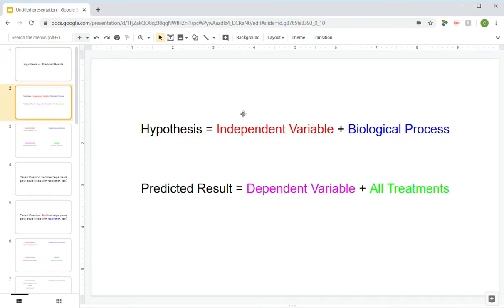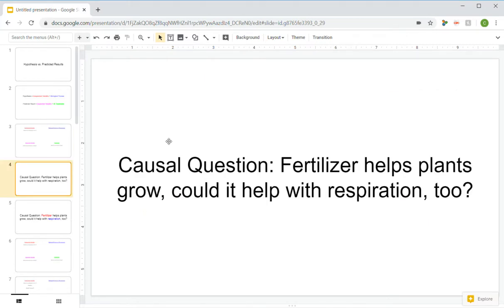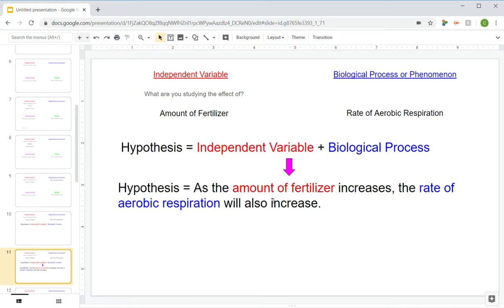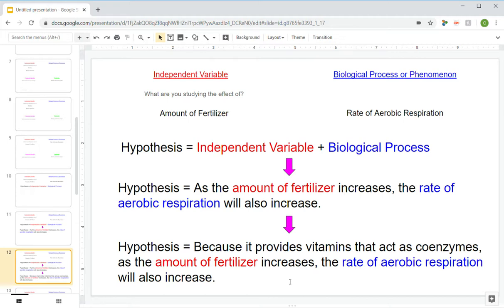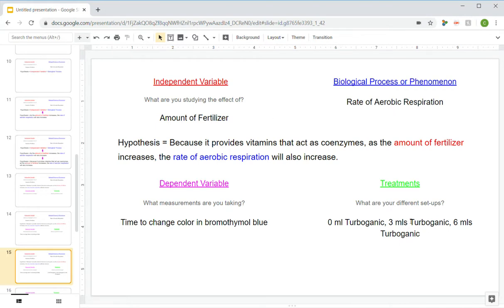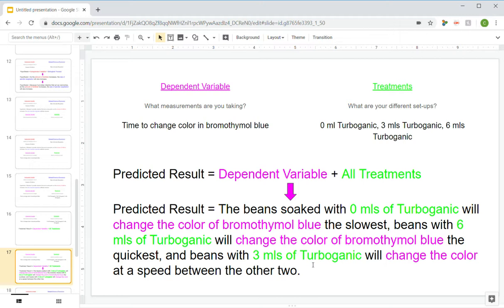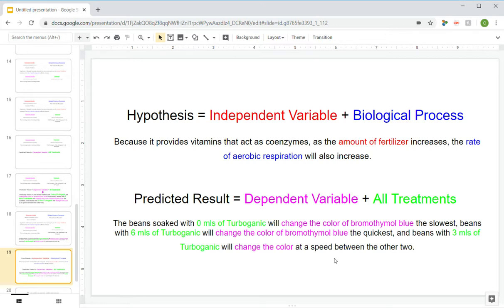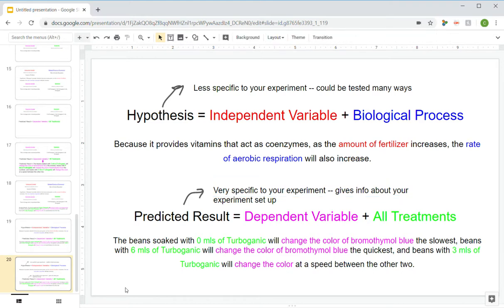Hypothesis vs Predicted Result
Guidance on writing these statements properly